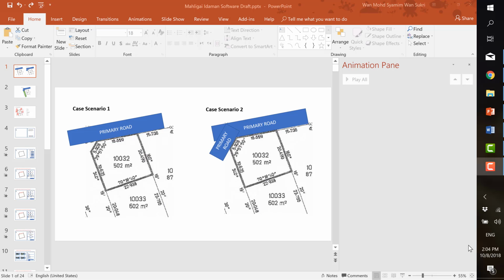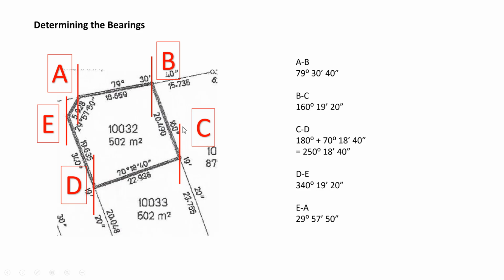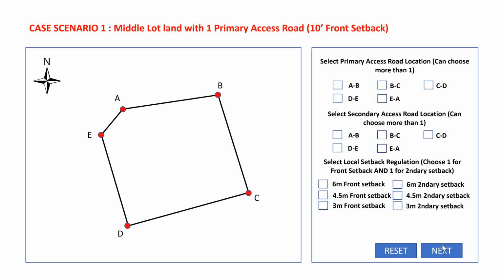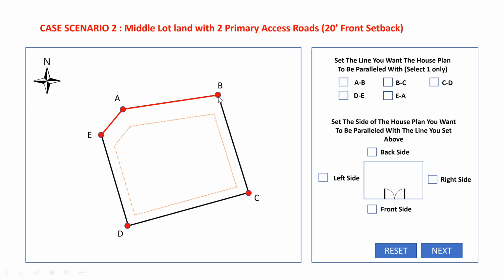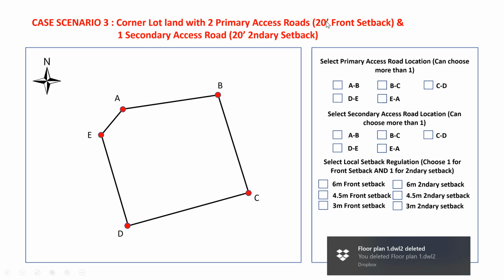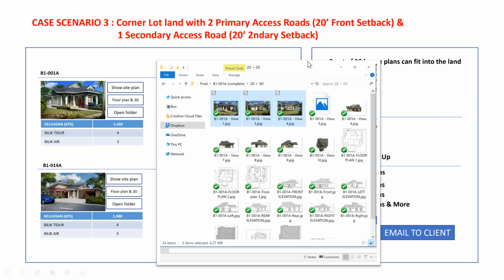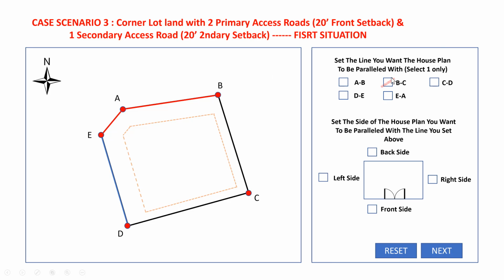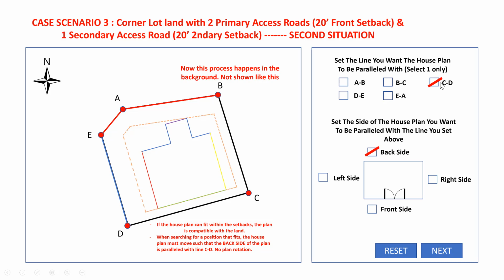House Plan Software